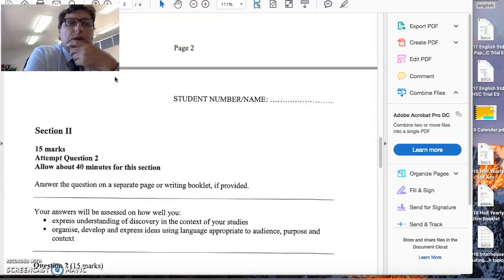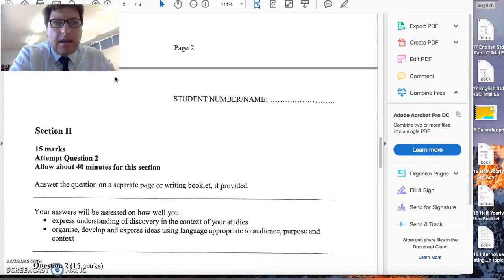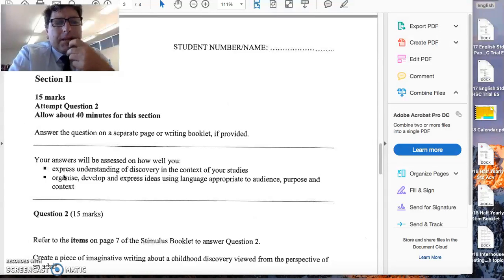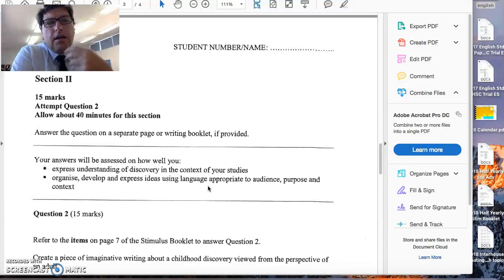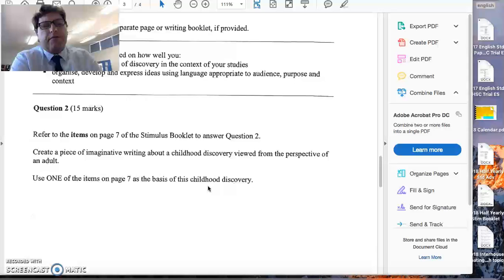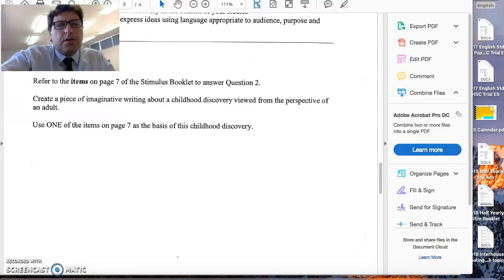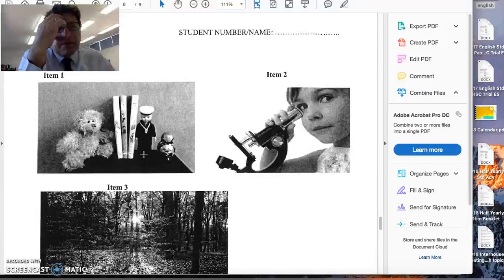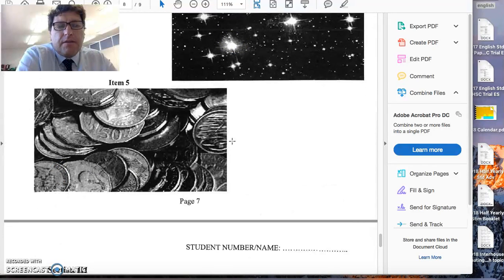Section II AOS Paper